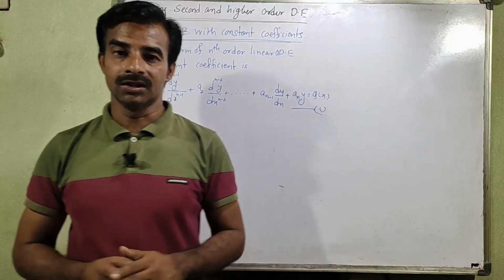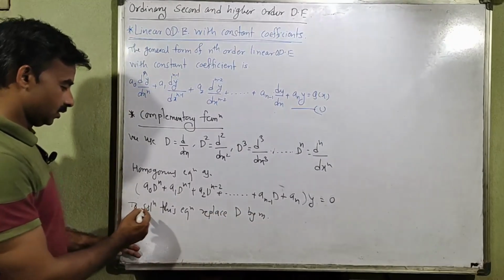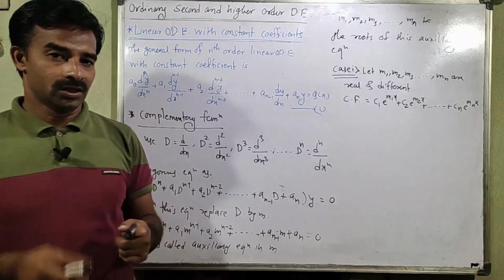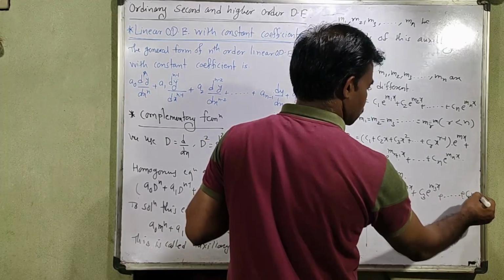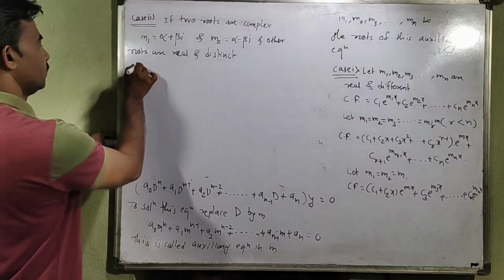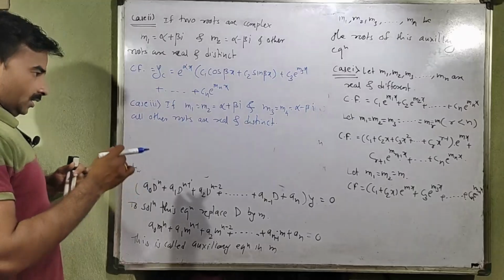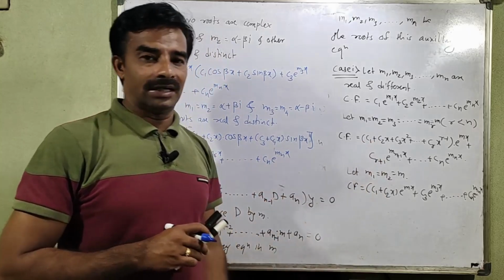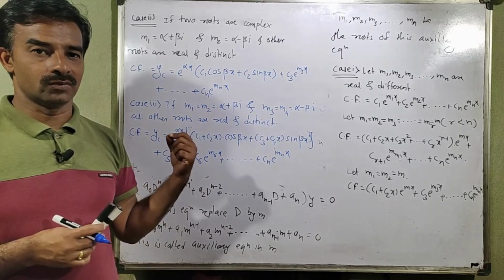Ordinary differential equation(2nd & higher order DE 2)|UPSC|MPSC|NET|SET||350+ marks in optional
ODE Type 17| ordinary differential equation|UPSC|MPSC|NET|SET||350+ marks in optional|UPSC optional
This video gives information about ordinary differential equation.
It is useful for UPSC and MPSC exam optional subject .
How to get 350+ marks  in mathematics  as optional subject in UPSC and MPSC?
This topic is ODE i.e. ordinary differential equation has 40+ marks  weightage in mathematics optional subject.